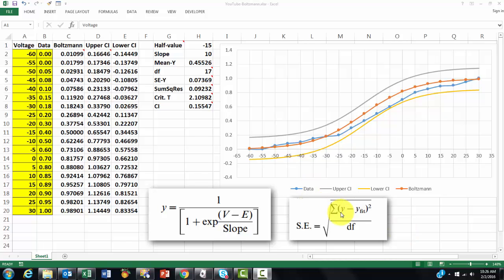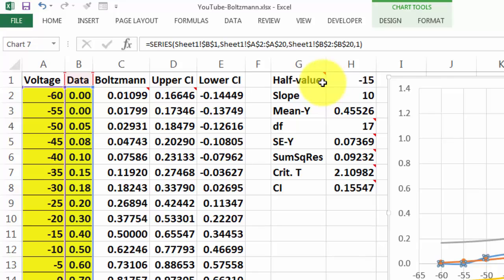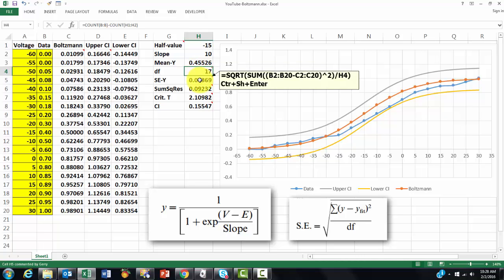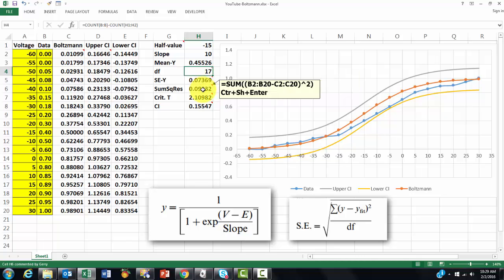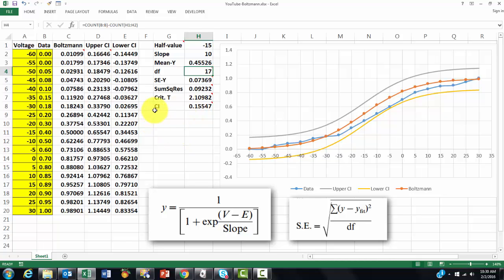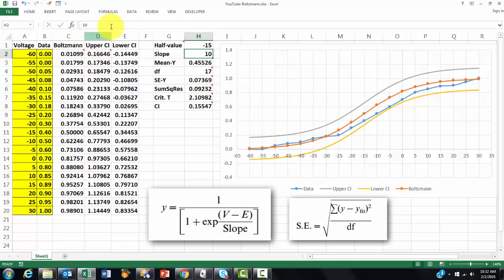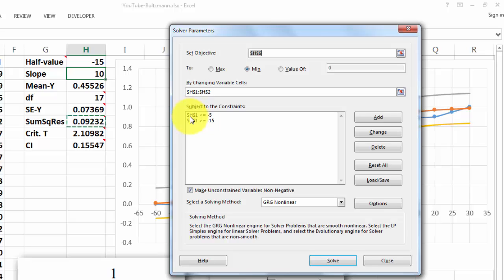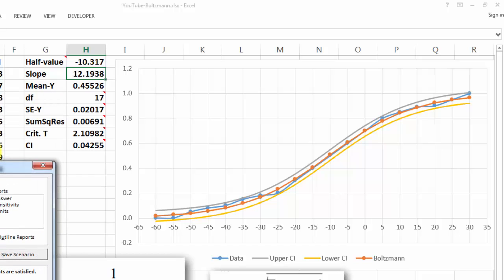Fitting S-Curves with a Boltzmann Equation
When you deal with S-shaped or Sigmoidal curves - like for EC50 or IC50 determination, you need a good equation. One of them is Boltzmann's. But you will need a few more steps to come up with the best curve.